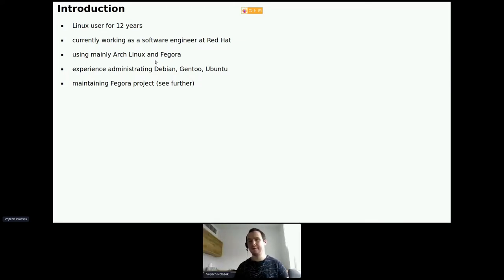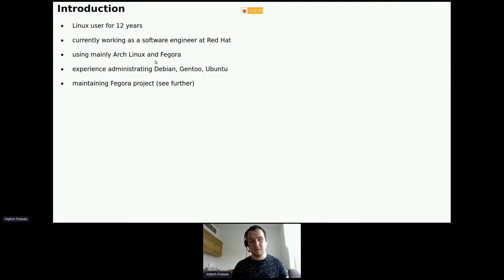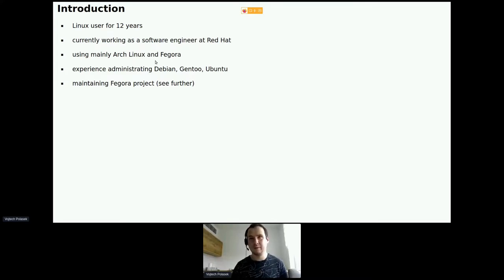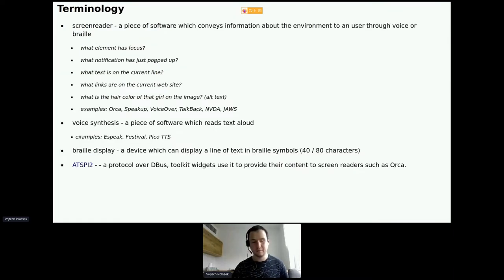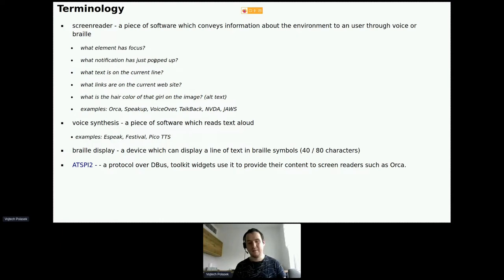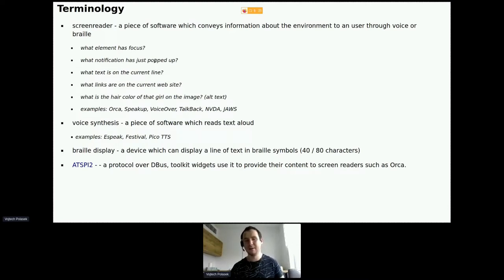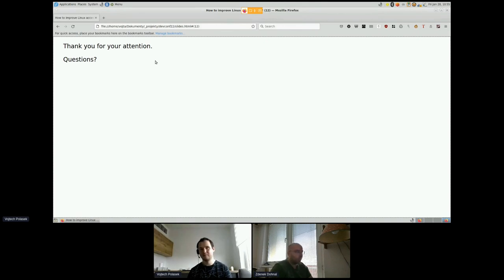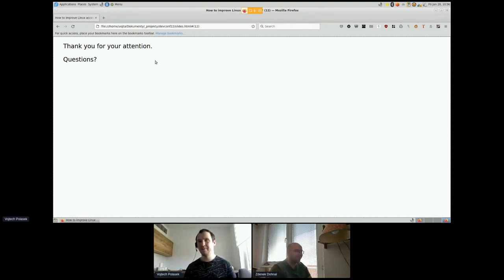Linux desktop and blind users - can we improve it? - DevConf.CZ 2022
Speaker: Vojtech Polasek

I believe that open source Linux distribution should be open to anyone. This includes also visually impaired people as well as blind people such as me.

Although the Linux ecosystem contains many tools which make it accessible to blind and visually impaired people, the learning curve and the support still lacks behind other operating systems.
I would like to change it. But I can't do it without you; developers, packagers, testers, UX designers - the community. If this sounds like something that interests you, feel free to join this session.

What will you get to know here?
- how do blind people interact with desktop environment?
- what are some common problems they face?
- what is my attempt at improving the situation? (spoiler: Fedora Remix)
- how can you help to improve the situation?